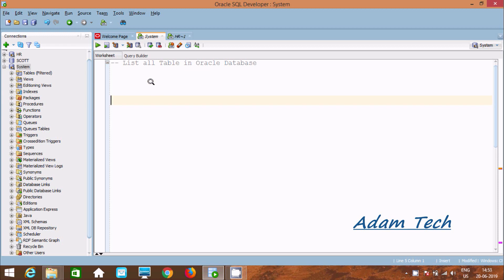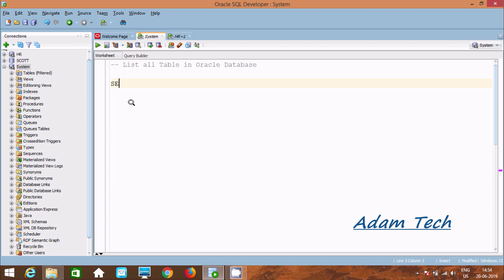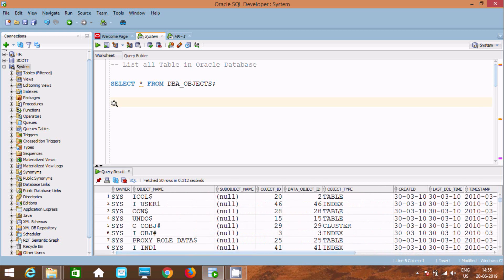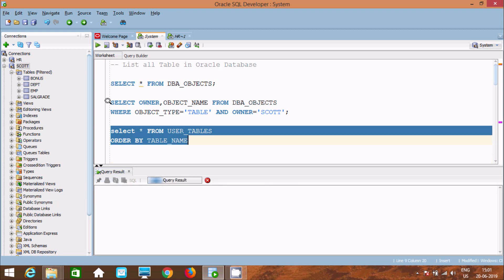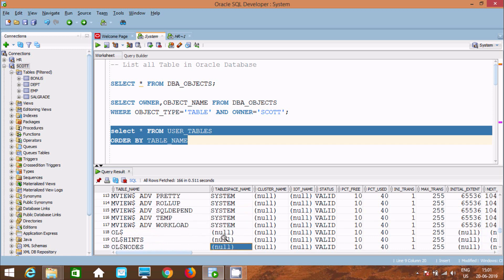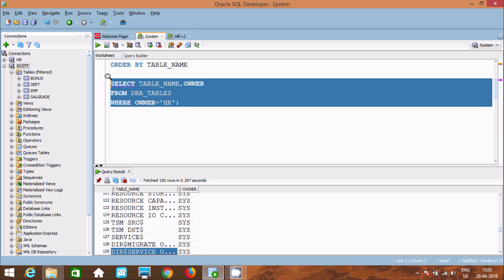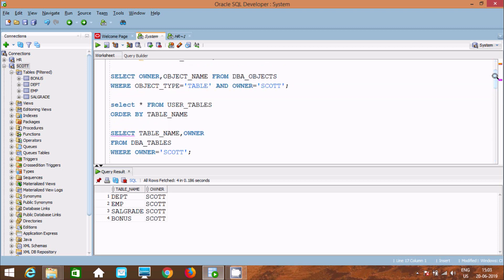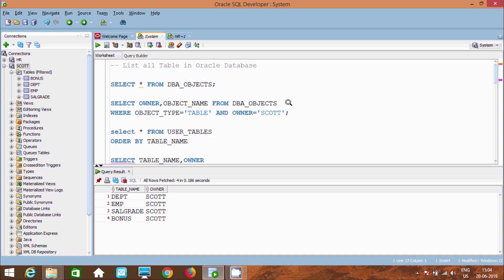Display List of All Tables in Oracle Database by Queries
List of All Tables in Oracle Database by Queries